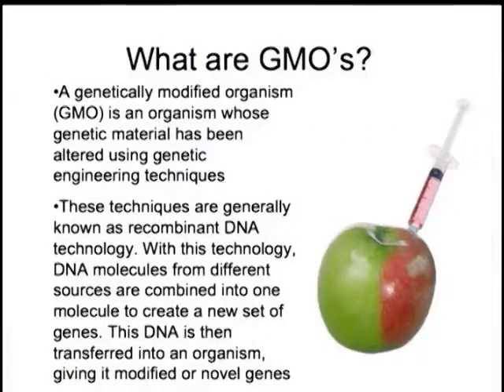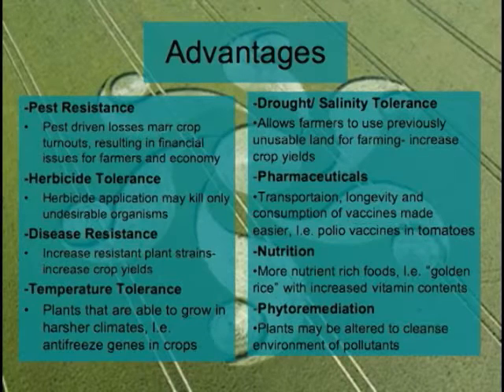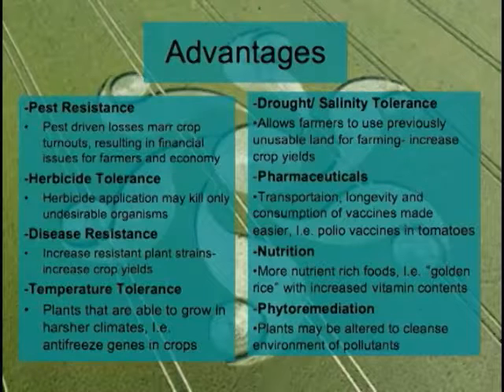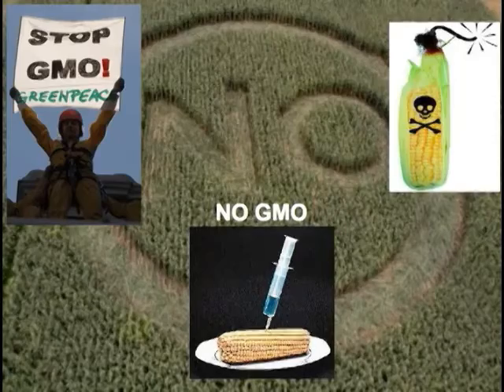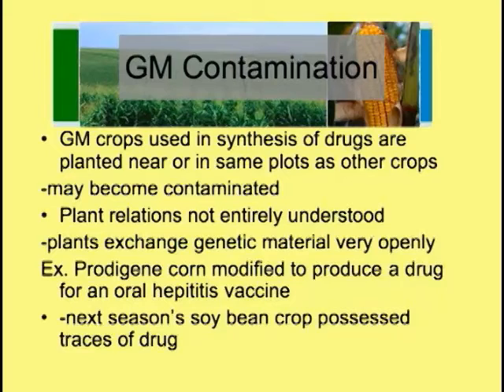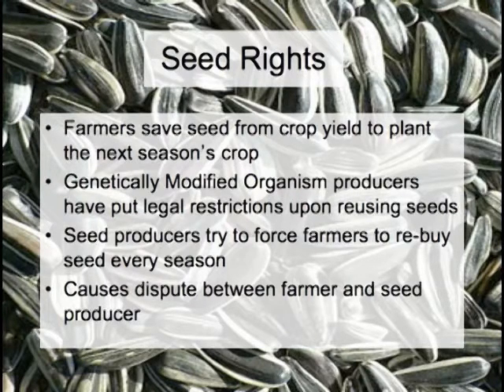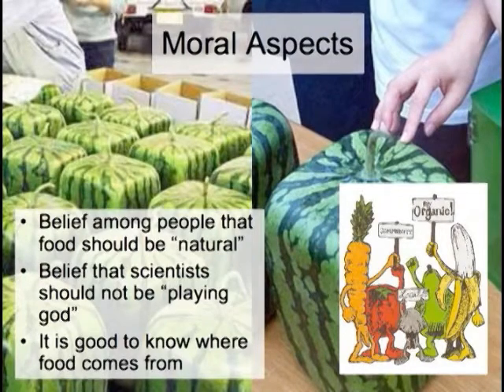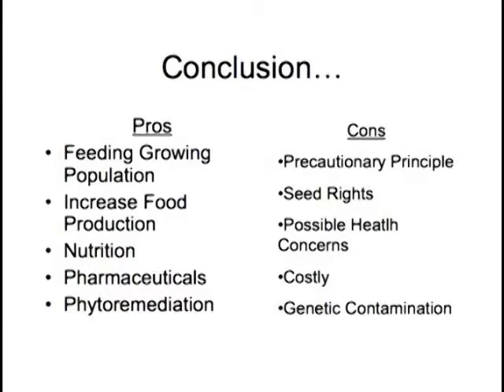Genetically Modified Organisms: Truth About Frankencrops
Genetically Modified Organisms: The Truth About Frankencrops. Produced for The Altamont School AP Environmental Studies Class.

Produced By: Dixon Johns, Harrison Bender, Phil Lovinguth and Ian Hazelhoff.

Special Thanks: David Whiteside, Aston "Family Man" Barrett, Edwin Marty and Kurt Kristensen.